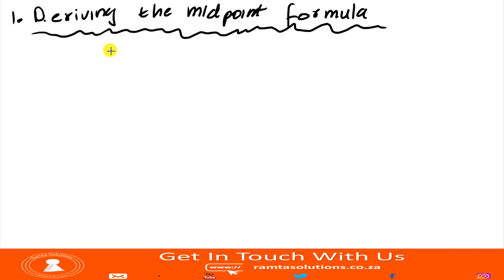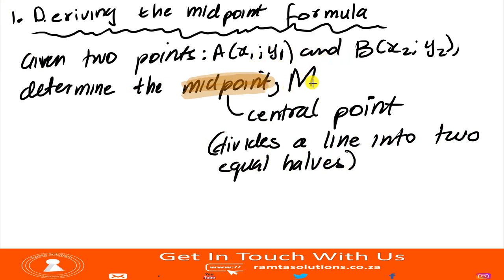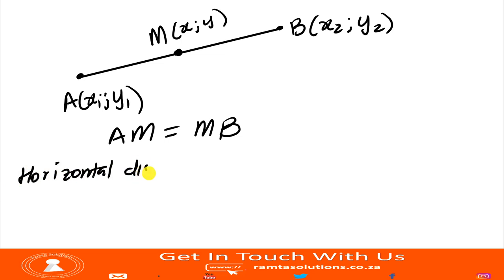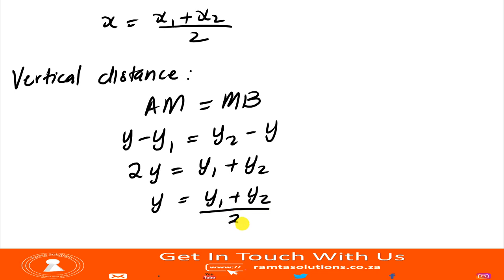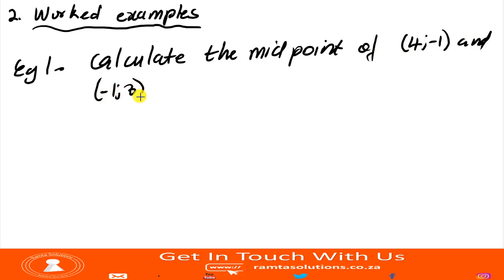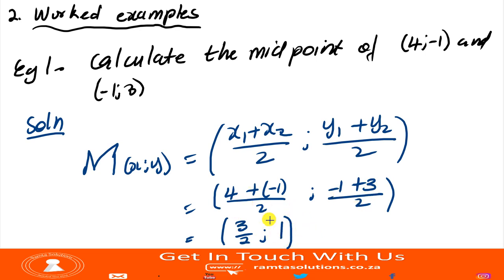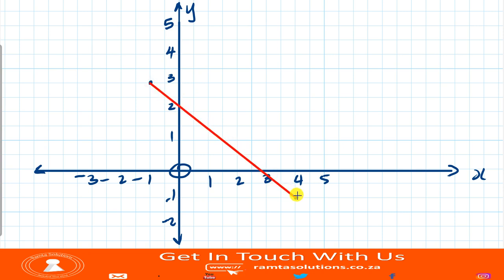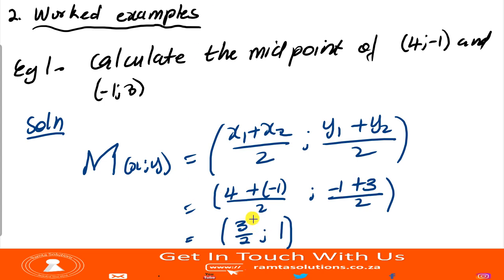Midpoint of a line | Analytical Geometry | Grade 10 Maths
This video derives the midpoint formula and also provides examples to help us understand how to use the midpoint formula.